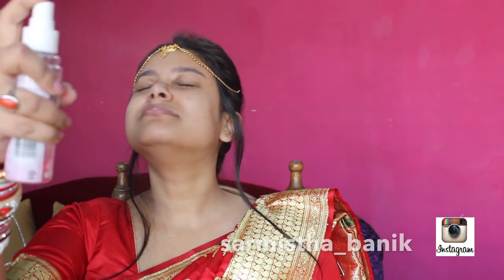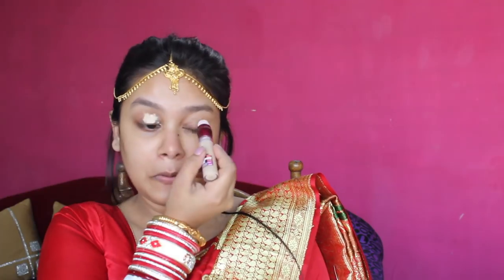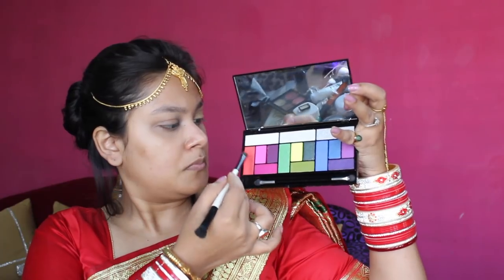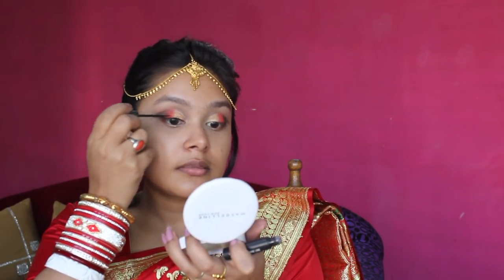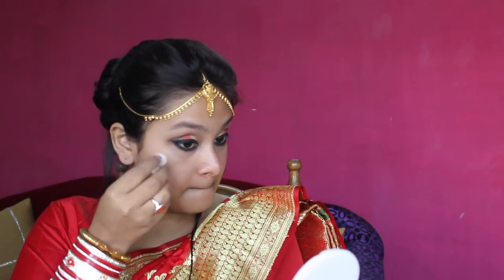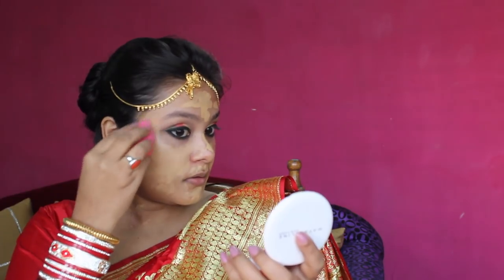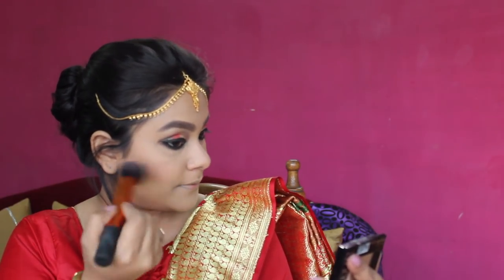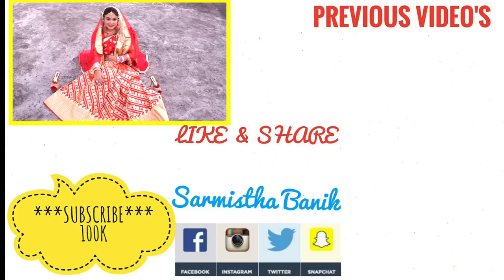Traditional Bengali Bridal Makeup Tutorial Step by step Indian BridalMakeupTutorial SHAADI SERIES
Hey SamFam,
Welcome To The Shaadi Series :)

5th Video of The Shaadi Series Step By Step Bridal Makeup Tutorial :)

Meet Me On Snapchat -- sarmistha_banik

Meet Me On Twitter :- Sarmistha Banik

Music credit - Youtube free music (NCS) - MBB - Ehrling -